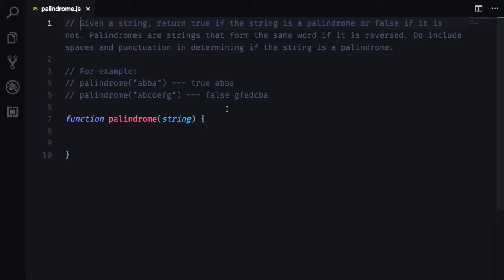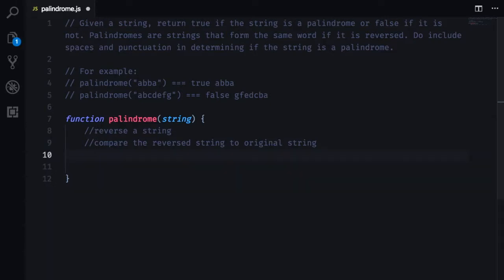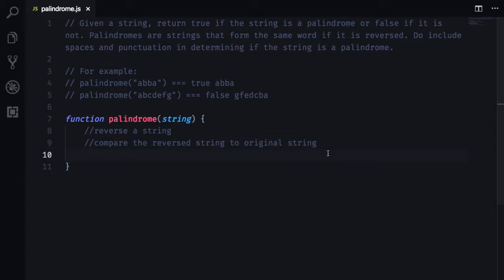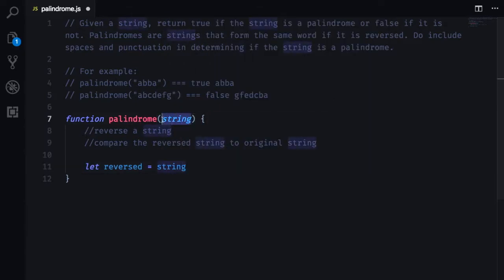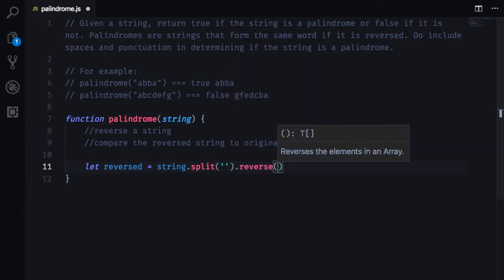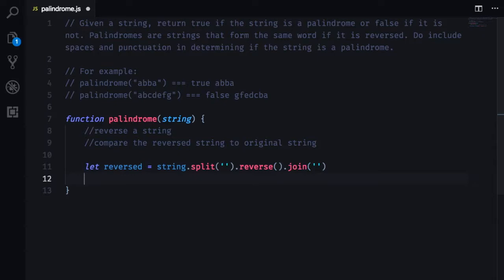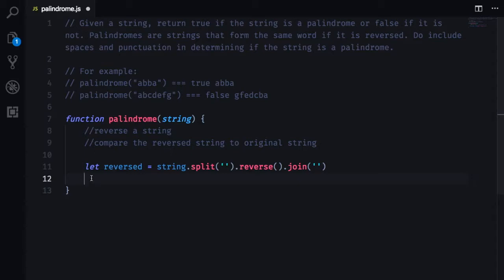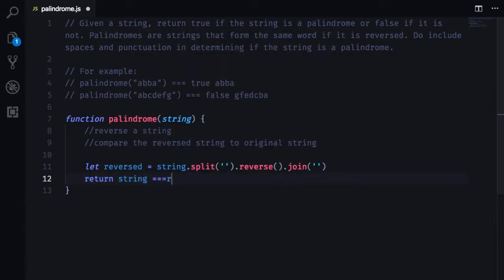Javascript Coding Challenge Palindrome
In this video we will do a Palindrome check in Javascript.

Show appreciation for your craft.

Our Desk setup

Standing Desk
Mac Book Pro
LG 34 Inch 21:9 Ultragear Curved Monitor
Blue Yeti USB Microphone
Logitech C922x Pro Stream Webcam